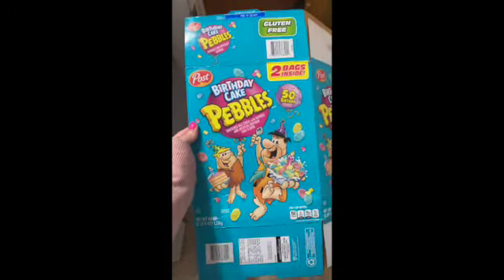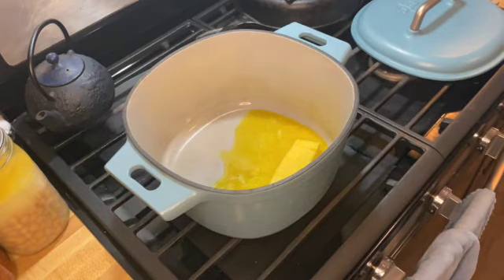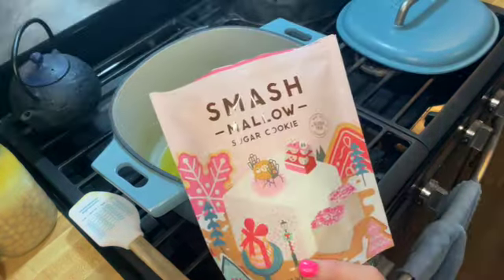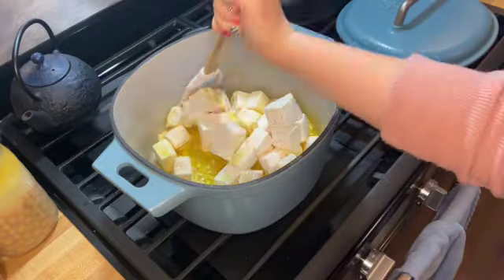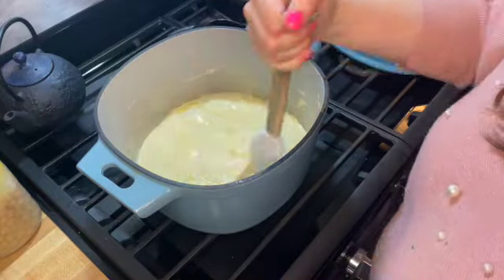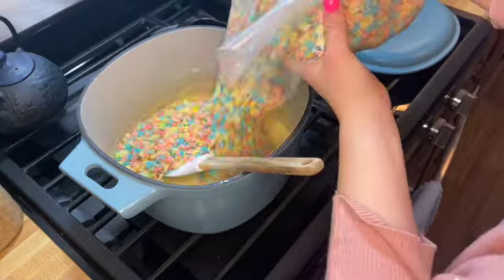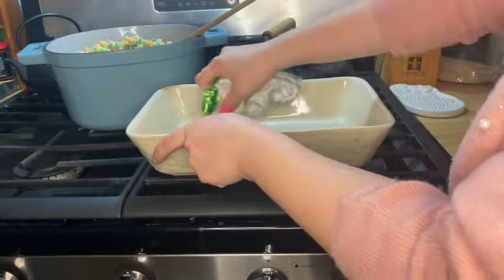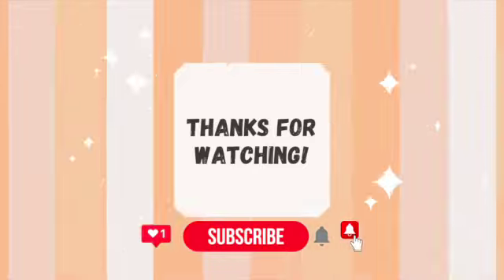BIRTHDAY CAKE Rice Krispie Treats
Recipe for Birthday Cake Rice Krispie Treats:

1 bag fruity pebbles
2 1/2 bags Smashmallows
1 stick grass-fed butter
1/2 cup chocolate chips

I used Birthday Cake Fruity Pebbles, Sugarcookie Smashmallows, Toasted Vanilla Smashmallows, Kirkland's Grass-fed Butter, and Azure Standard mini white chocolate chips. Try any flavors you want though!